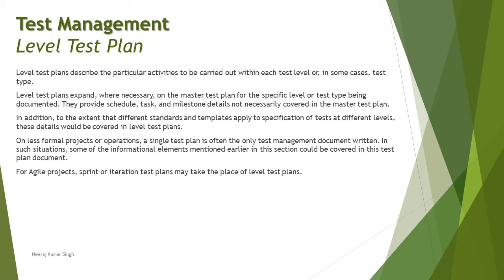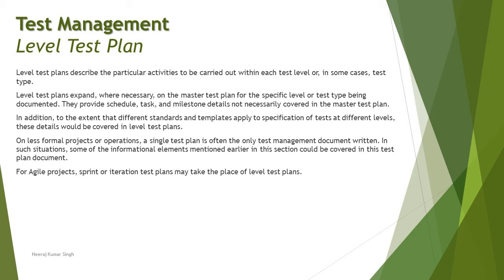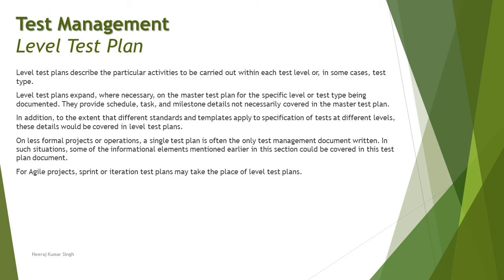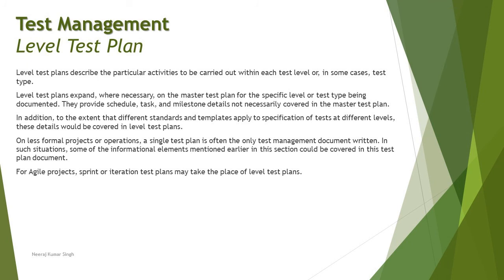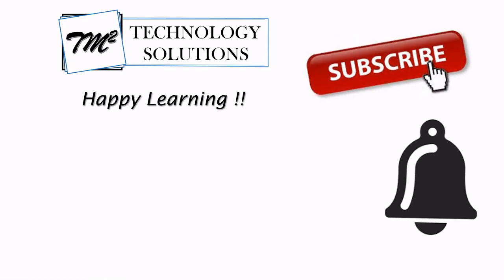ISTQB Test Manager | 2.4.4 Level Test Plan | 2.4 Test Documentation & Work Products | ISTQB Tutorial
Hello Friends,

This tutorial will drive individuals about the 2.4.4 Level Test Plan under 2.4 Test Documentation & Work Products of Chapter 2 - Test Management of ISTQB Advance Test Manager Certification of ISTQB Examination.

This series of tutorials will help individuals to prepare for the ISTQB Advance Test Manager exam. This series consists of ISTQB Syllabus discussion, understanding, tips, tricks, and time management about the exam by Neeraj Kumar Singh.

Test Management,
Test Documentation,
Test Work Products,
Level Test Plan,